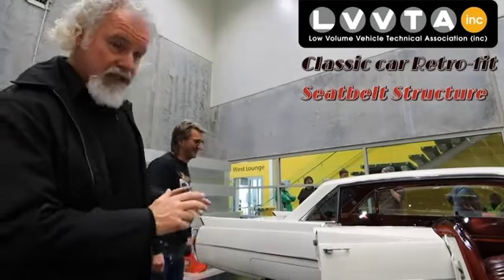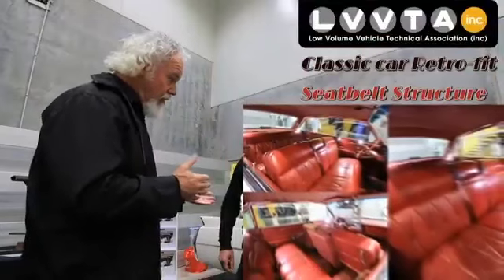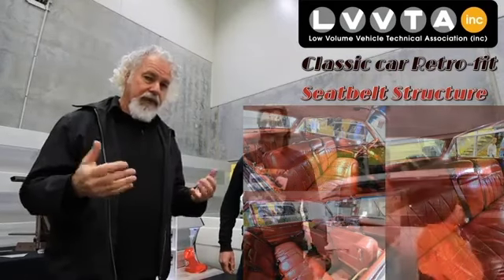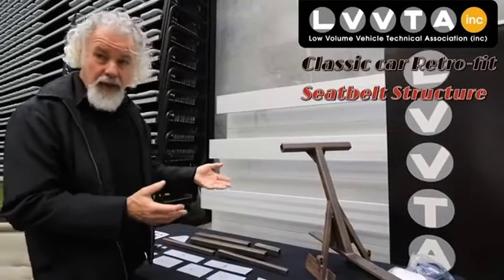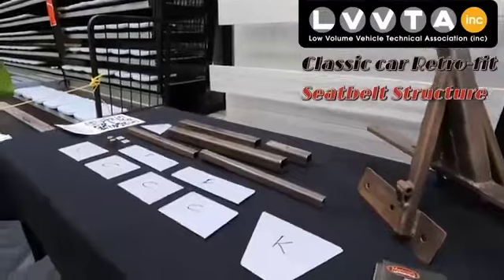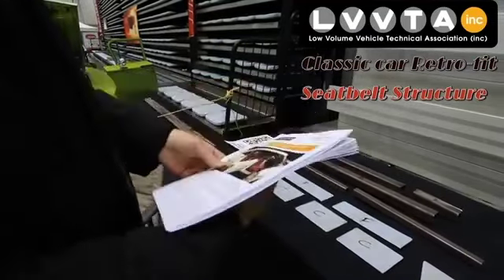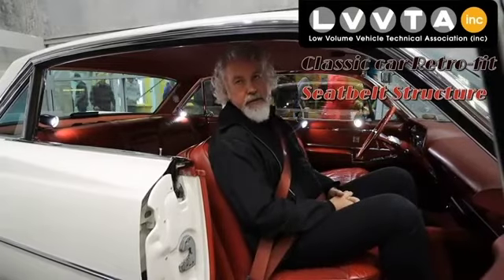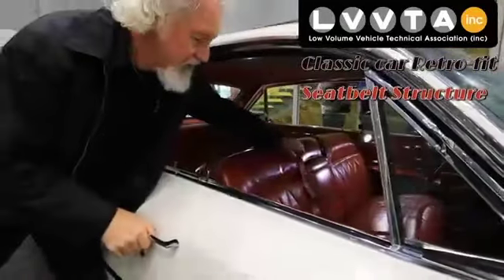Classic Car Retro fit Seatbelt Structure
LVVTA's Classic Car Retro-fit Seatbelt Structure allows the safe fitment of lap and diagonal seatbelts to most pillar less (hardtop) and convertible classic cars. This video gives a close-up look at how it works!